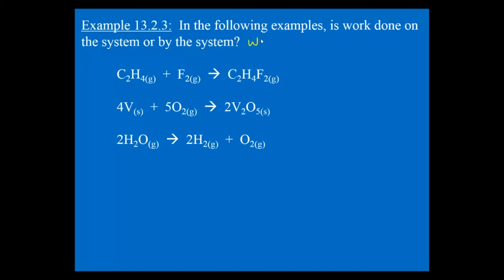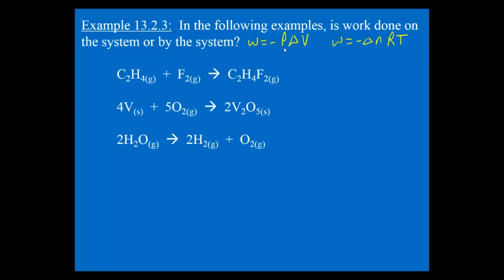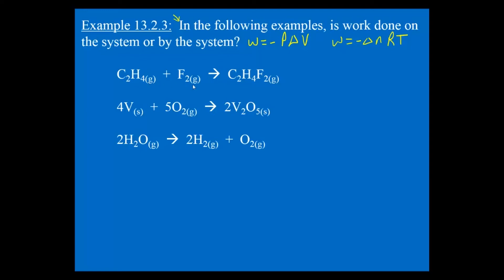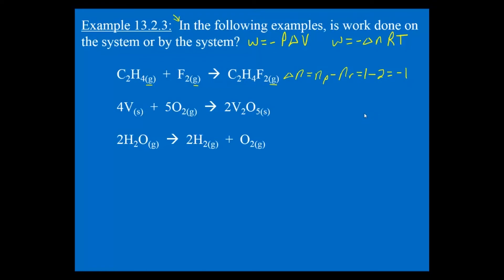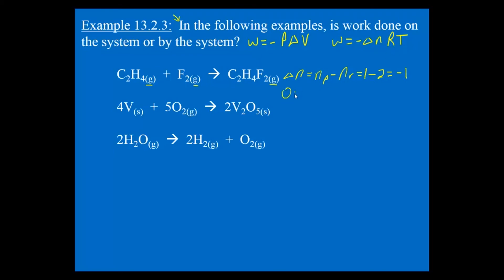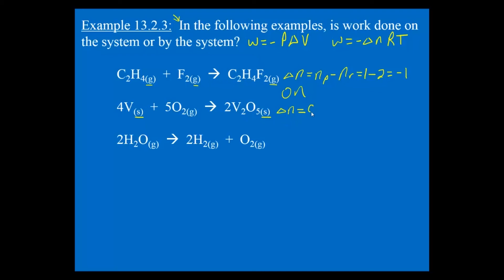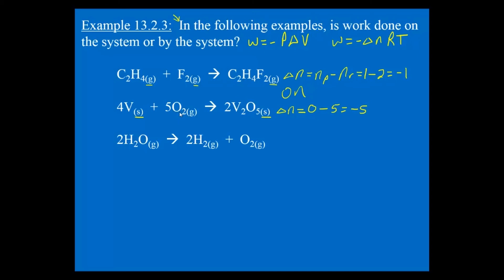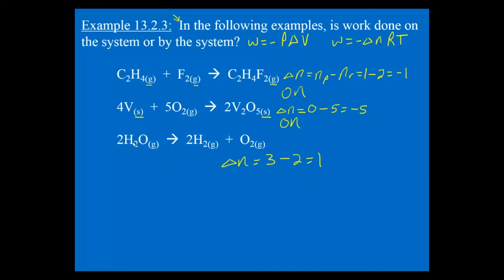Work Done on the System or Surroundings Example 13.2.3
This Chemistry video is about Work Done on the System or Surroundings Example 13.2.3.